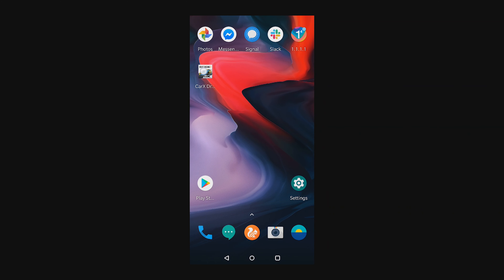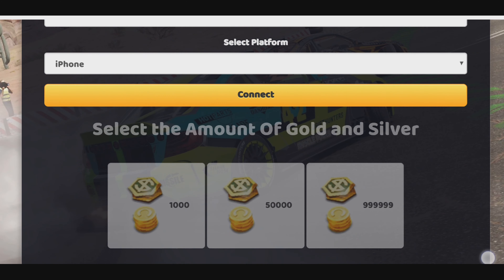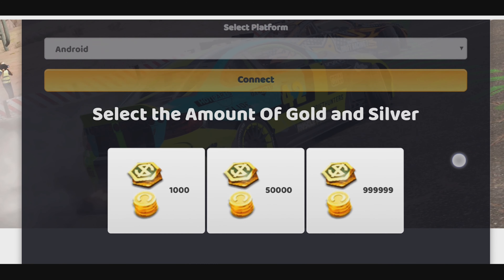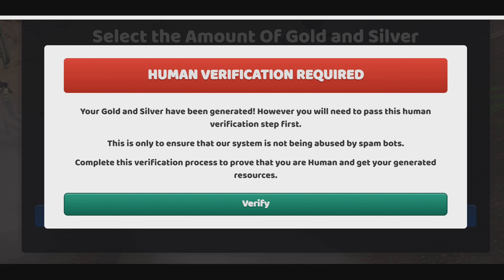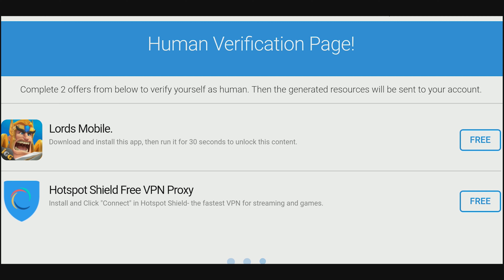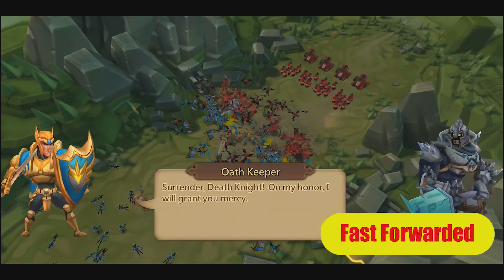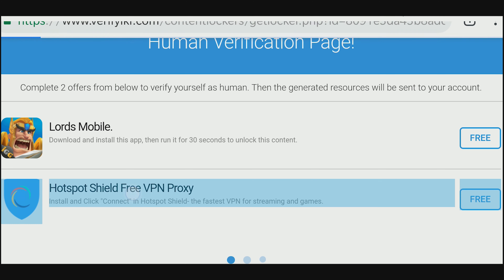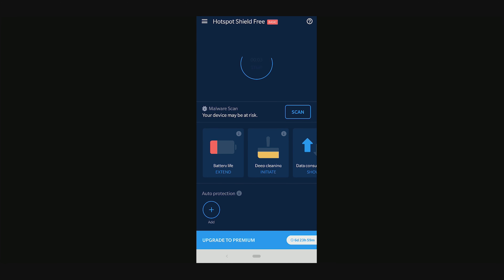CarX Drift Racing 2 Cheat - Unlimited Free Gold & Silver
Free Unlimited Gold & Silver | Android & iOS | CarX Drift Racing 2 Mod

Hey fellas! I have something really amazing for you. This mindblowing CarX Drift Racing 2 Hack will blow your mind! This is a shiny new refreshed edition, working for both android and iOS devices. This trick is so unique that it can't be fixed by the devs. This one's working like a champ! I'm pretty sure it will work pretty well on your already installed CarX Drift Racing 2 edition and you're in for a party!

More than that, I made it undetectable by gamedevs. So just do what I do in the video and infinite free Gold & Silver everytime! Insane right? If you're still not impressed, i don't know what else will impress you!

"hustle, loyalty, respect"